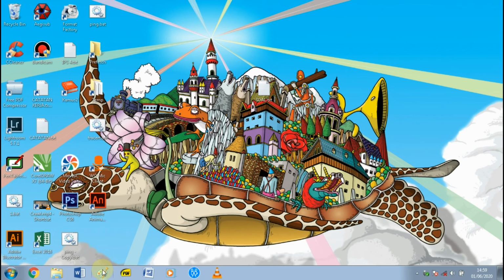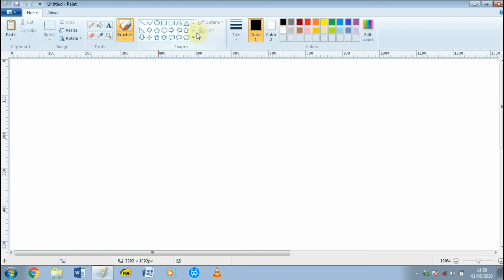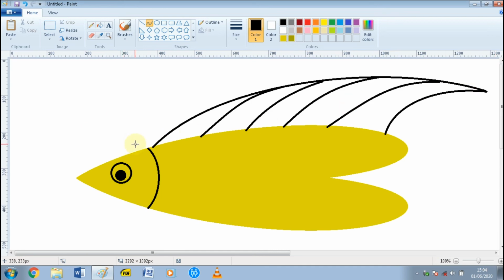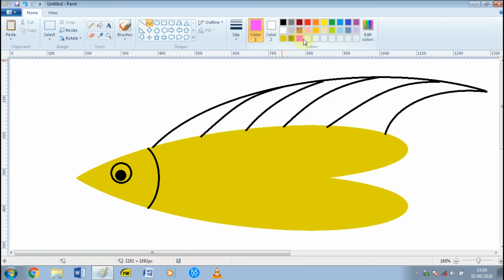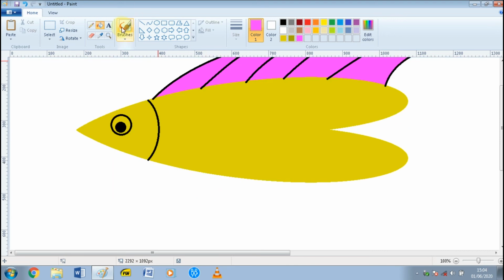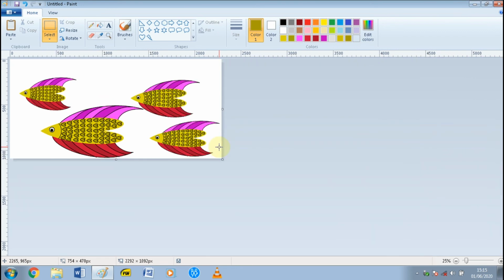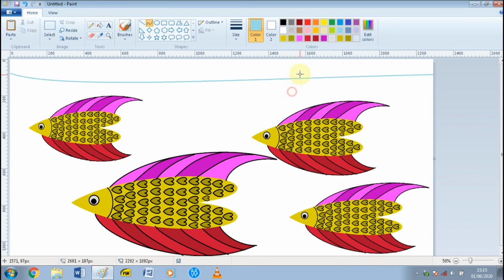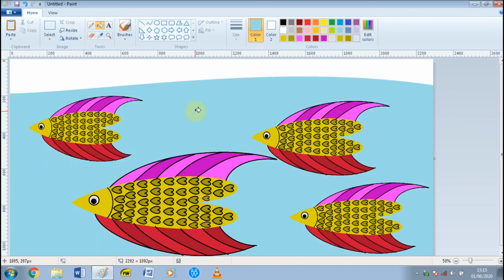TUTORIAL PAINT UNTUK SD - GAMBAR IKAN | HOW TO DRAW A BEAUTIFUL FISH IN MS PAINT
This video contains a tutorial on how to draw a beautiful Fish using Microsoft Paint software. in this video we will be taught to easily draw a Fish.
This video for Elementary School but the other people can take benefit for this video.

Video ini berisi tentang tutorial cara untuk menggambar Ikan menggunakan software Microsoft Paint. di video ini kita akan diajarkan secara mudah untuk menggambar Ikan.
video Tutorial Paint Untuk Sd - Gambar Ikan ini untuk sekolah dasar dan dapat juga di aplikasikan ke bidang lain.